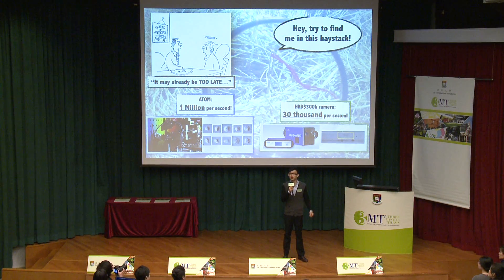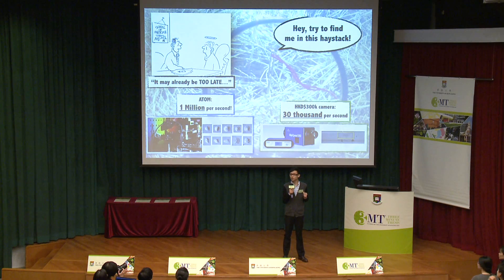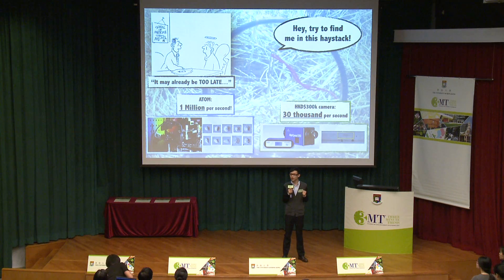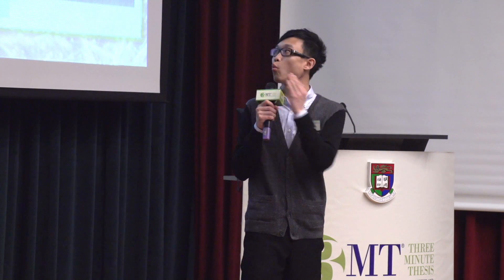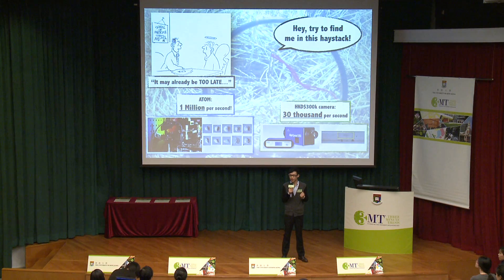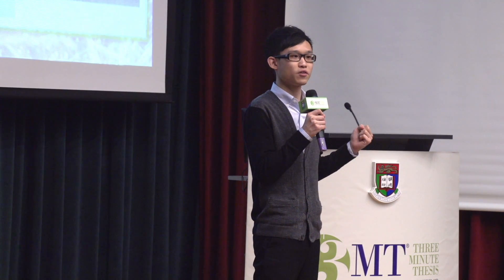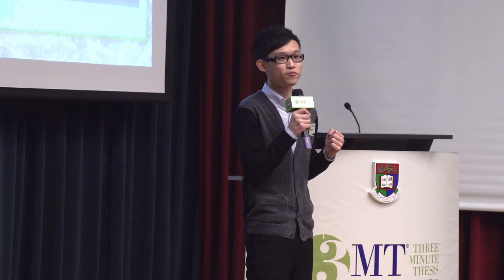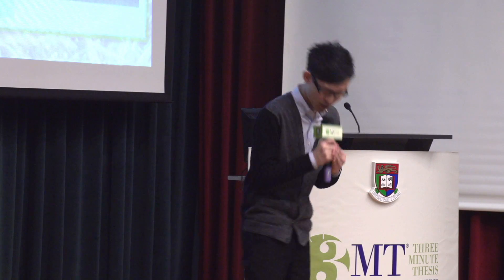Three Minute Thesis Competition 2015 - #15 HD